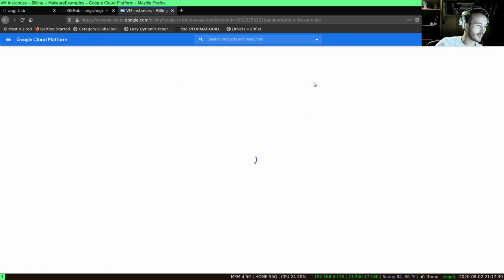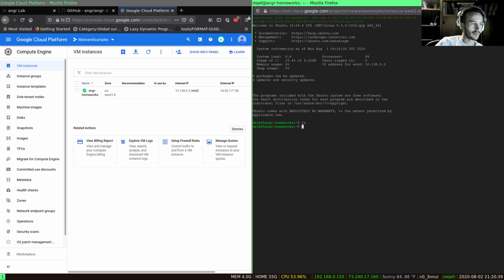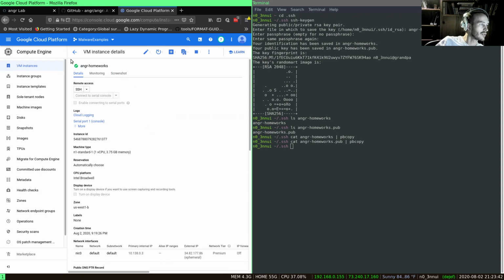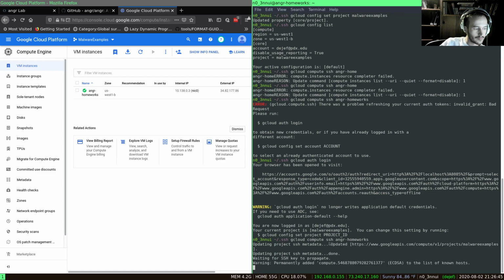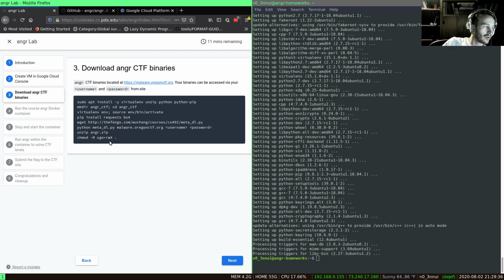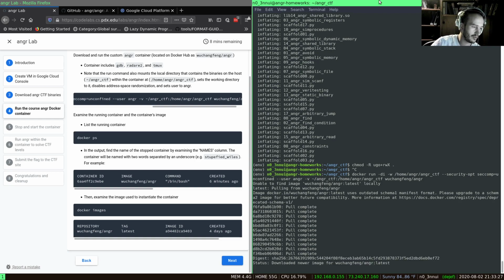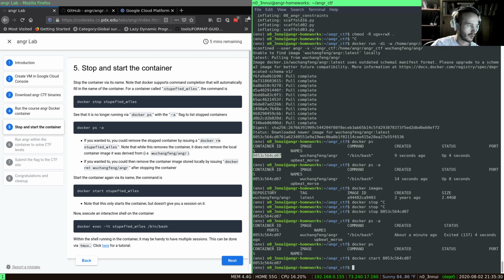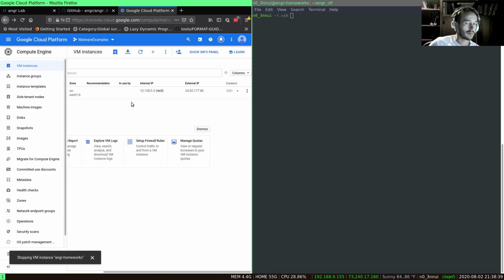Angr Setup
Also shows the billing accounts section of GCP, as well as three different ways to SSH onto the Compute Engine instance.